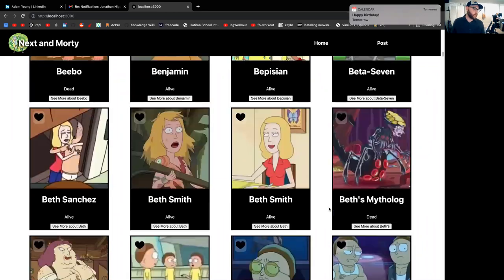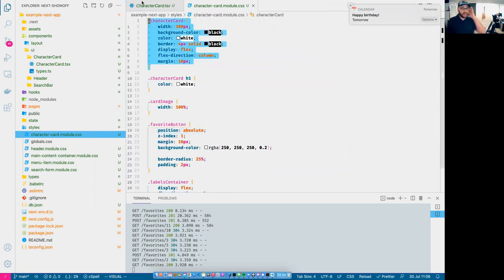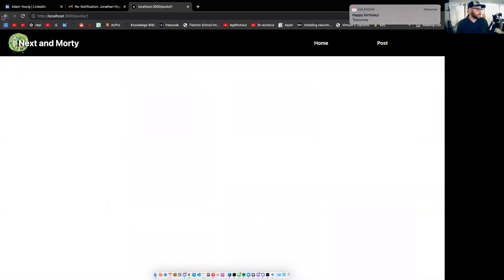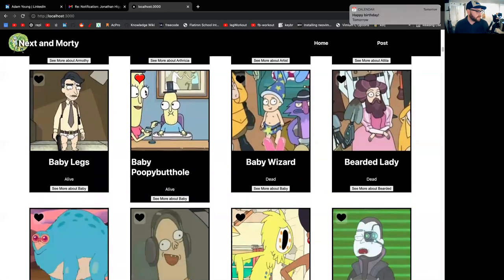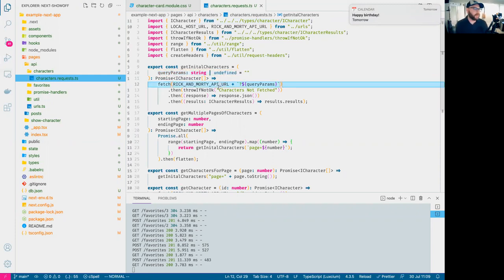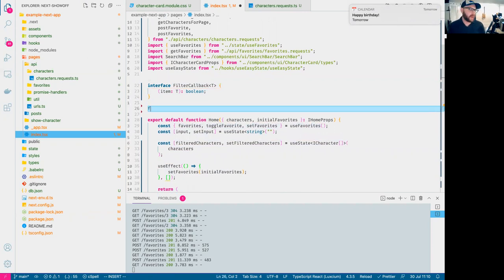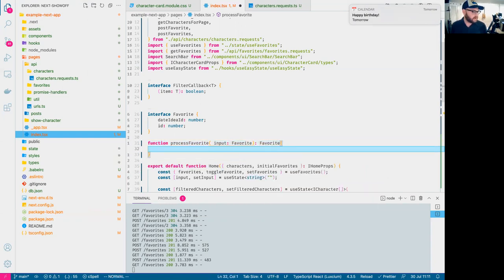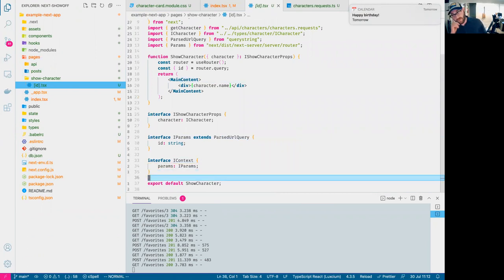Messing Around with NextJS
Here is a little Rick and Morty App that I built with NextJS. It's nothing super fancy but I learned a few things making it!